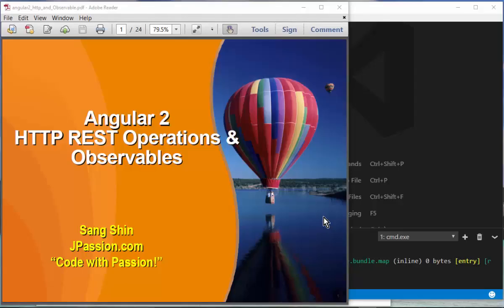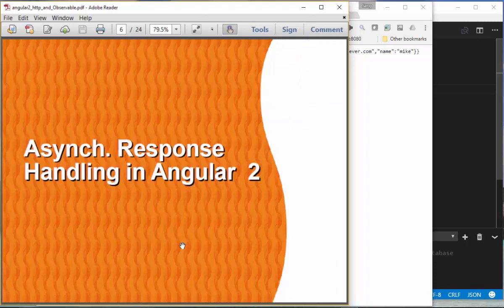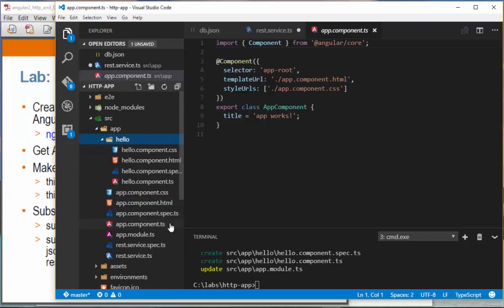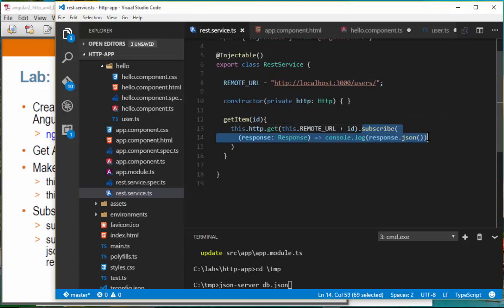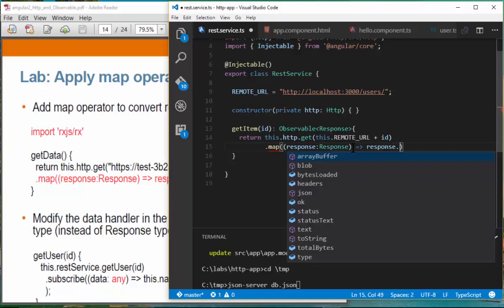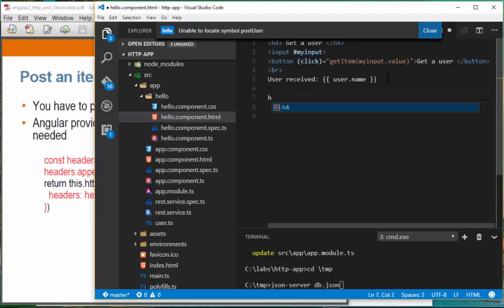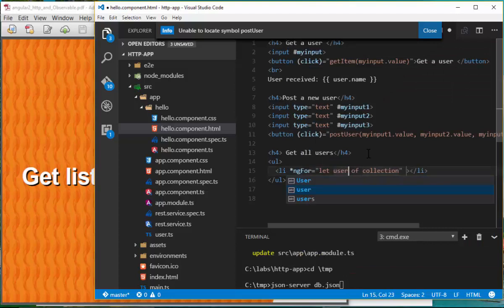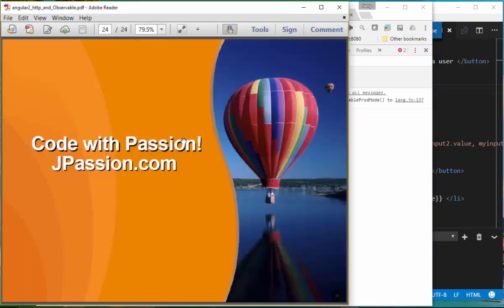Angular 2 Http and Observable